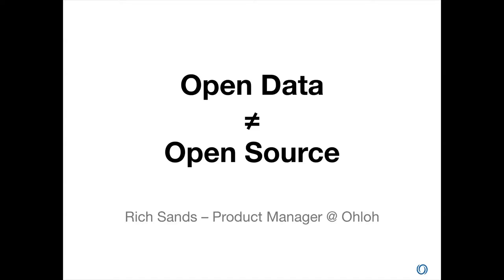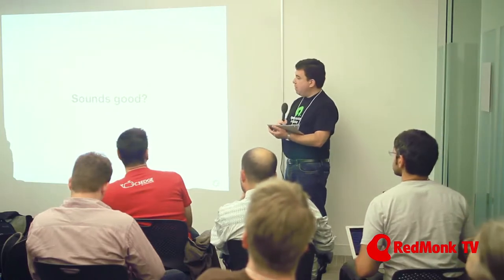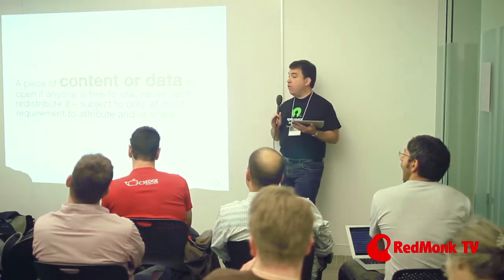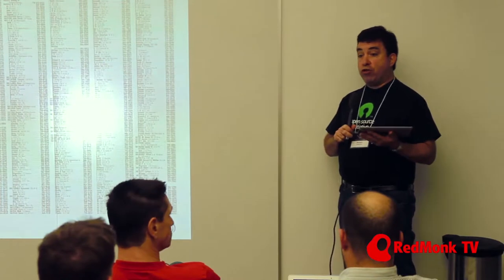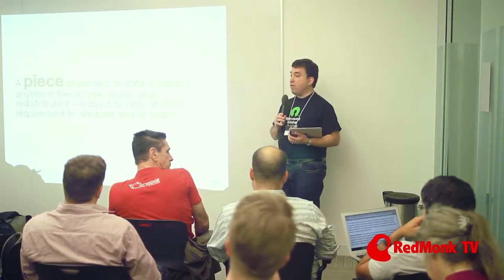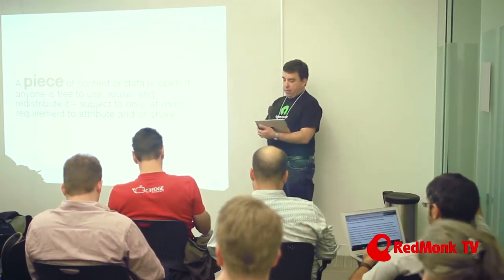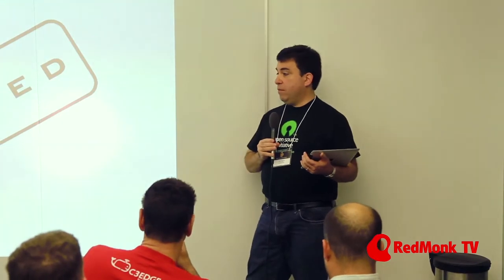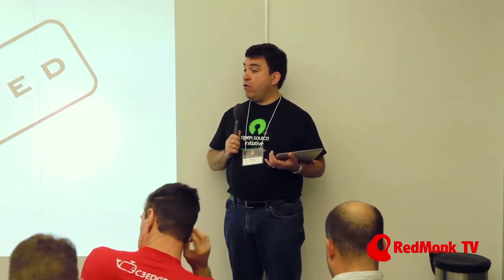Open Data is not the same as Open Source - Rich Sands, product manager, Ohloh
Open Data is not the same as Open Source - Rich Sands, product manager, Ohloh's talk at Monktoberfest 2012